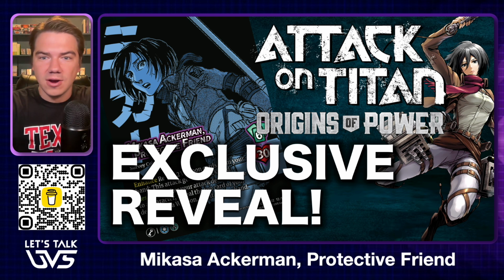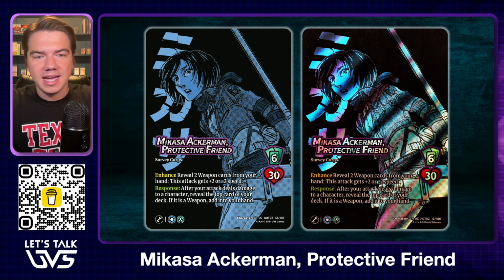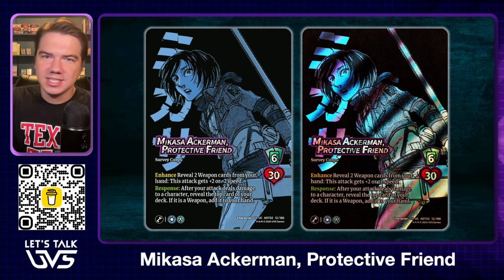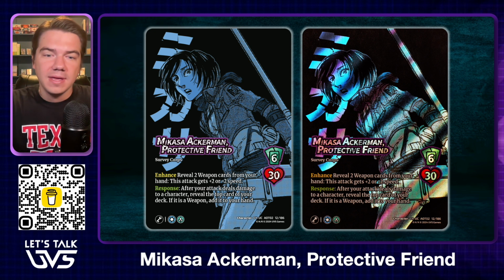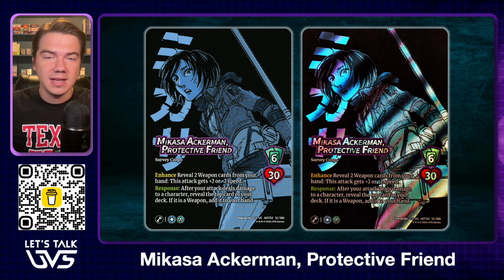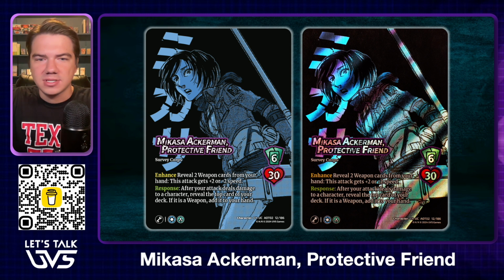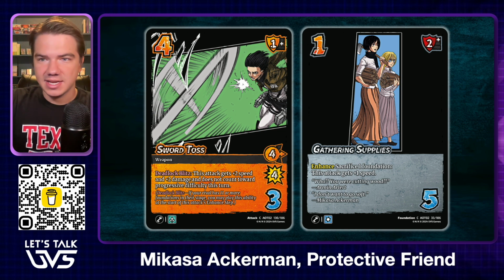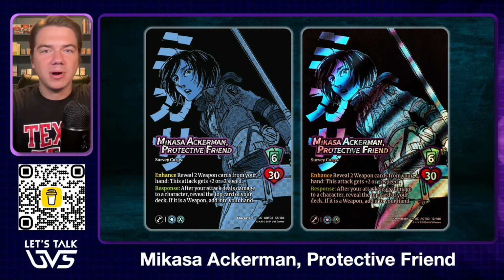Attack on Titan EXCLUSIVE REVEAL! Mikasa Ackerman